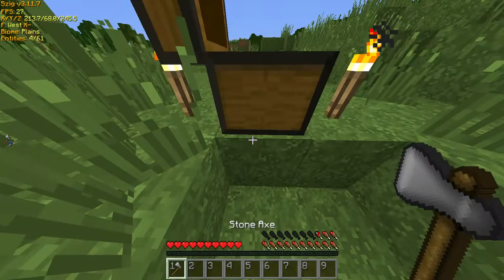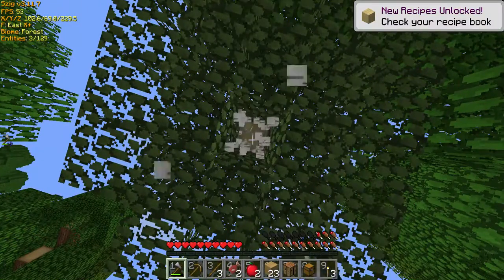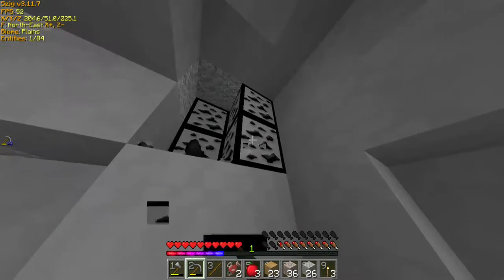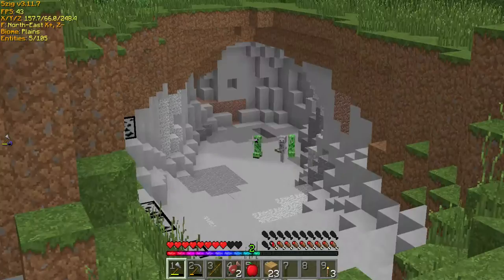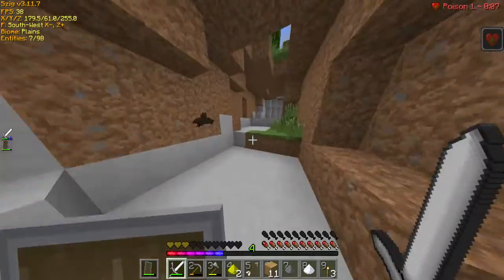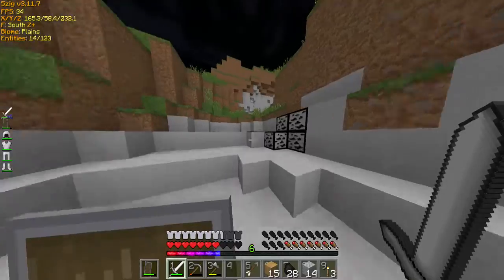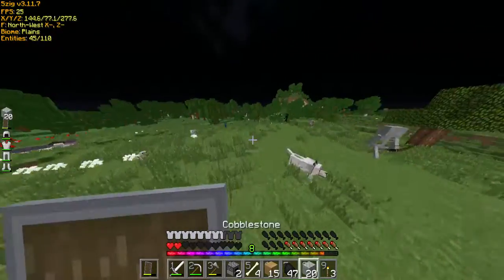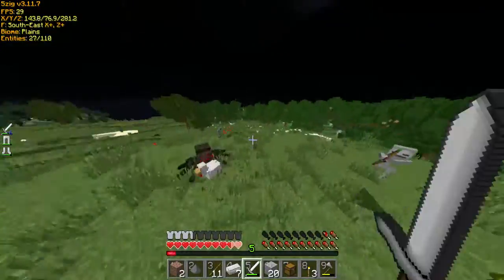Minecraft Survival #1 - So Many Mobs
Welcome to this little survival series! This episode didn't go too well...